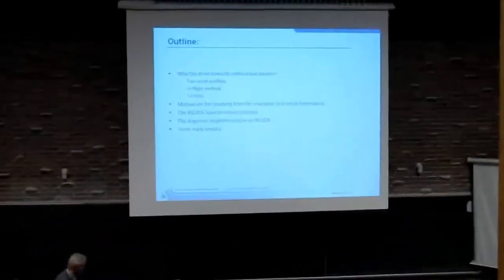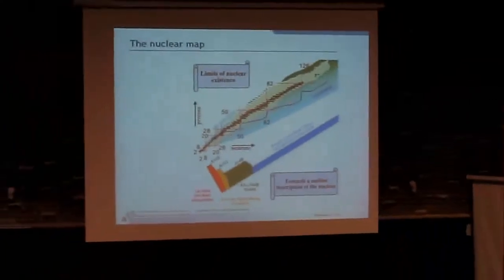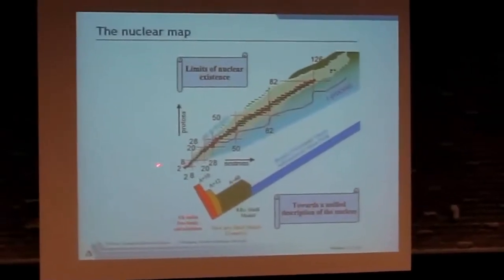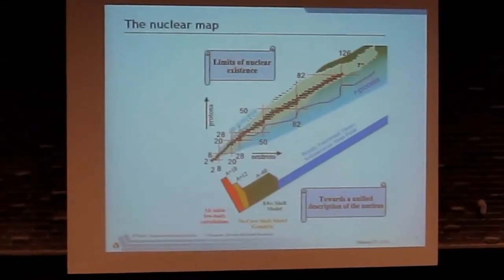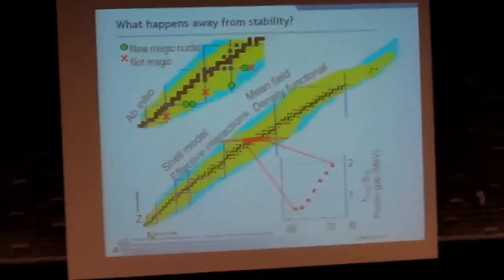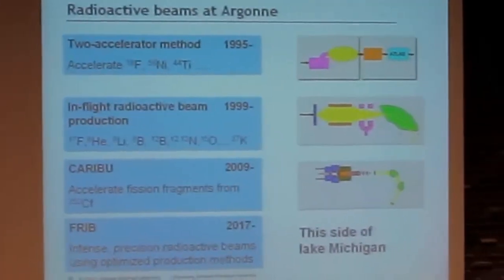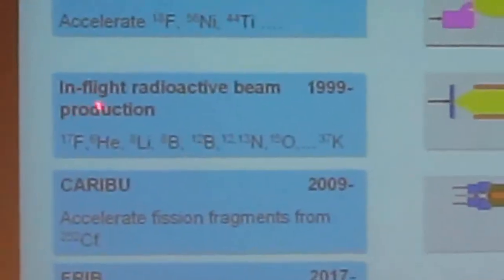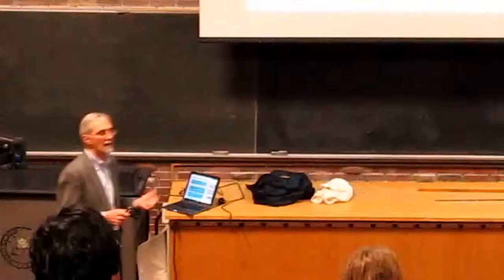WMU Physics Colloquium February 15 2010 - Part 1